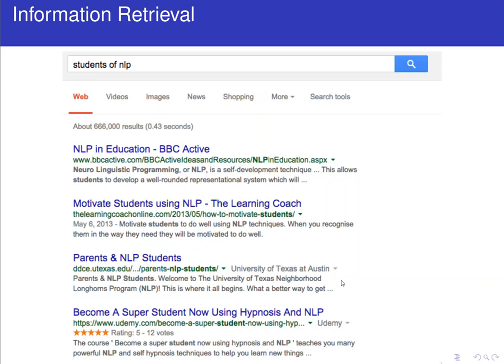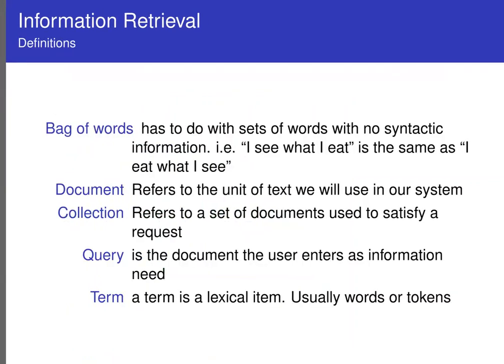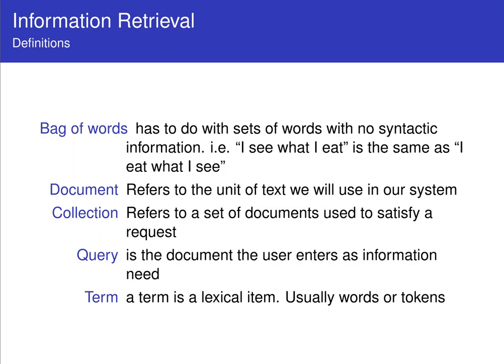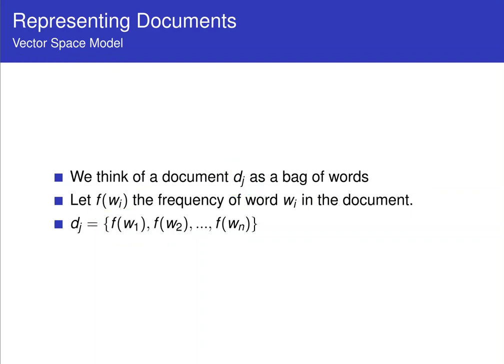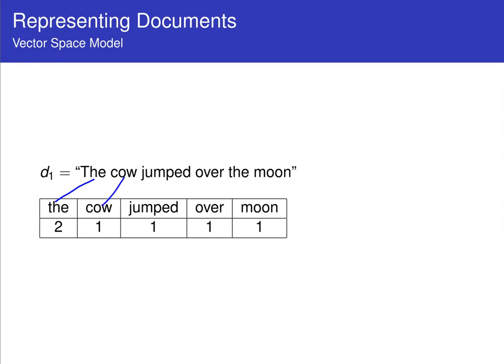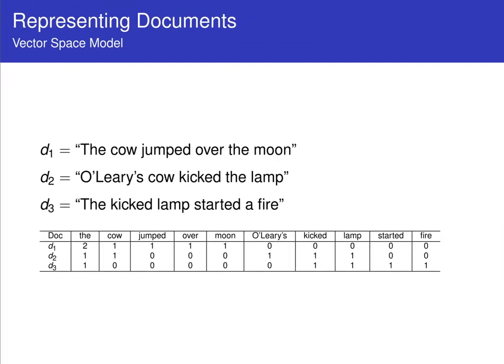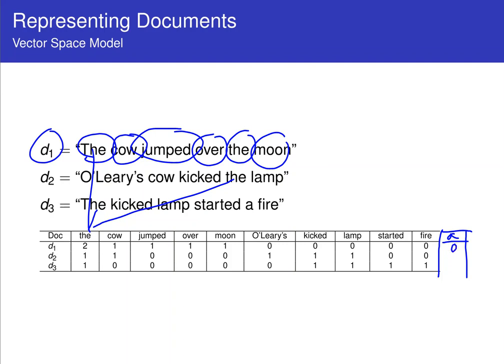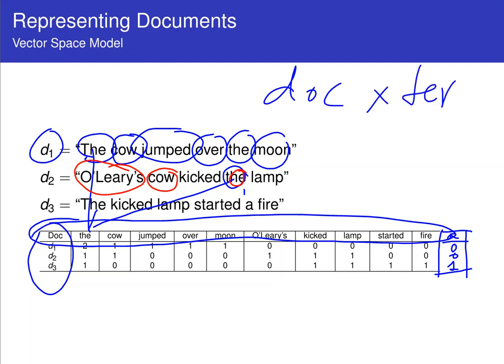The basics of Document x Term matrix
In this video I discuss the basics of a bag of words and how to store documents for information retrieval. I introduce the vector space model and document x term matrices